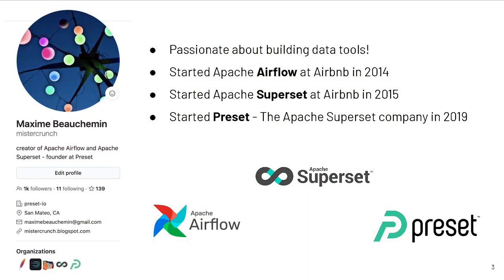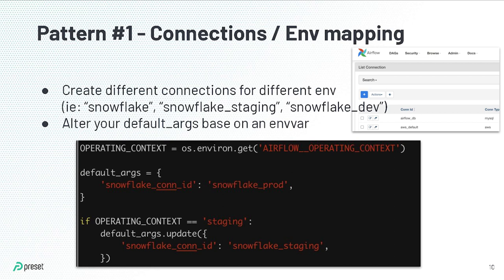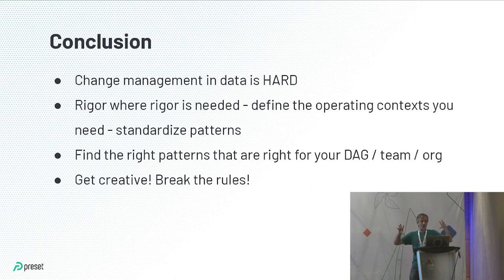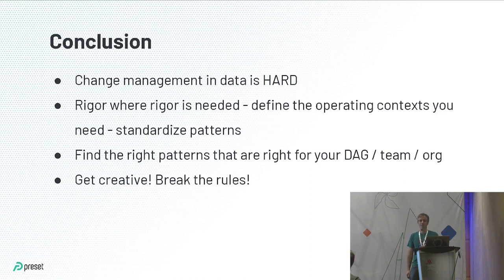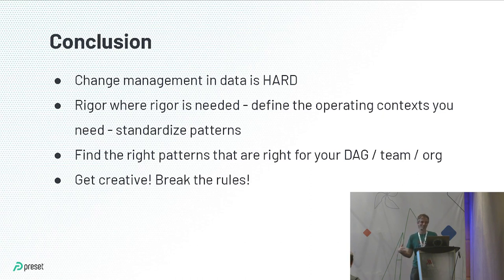Change Management Done Right Across Environments and Tools: DAGs, datasets and visualizations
Presented by Maxime Beauchemin at Airflow Summit 2023.

Change management in data teams can be challenging to say the least. Not only you have to evolve your data pipelines, data structures, and datasets themselves across environments, you also have to keep data exploration and visualizations tools in sync. In this talk, we’ll be exploring how to do this best across environments (ie: dev, staging and prod), talking about how CI/CD can help, implementing good data ops practices and cranking up the level of rigor where it matters.